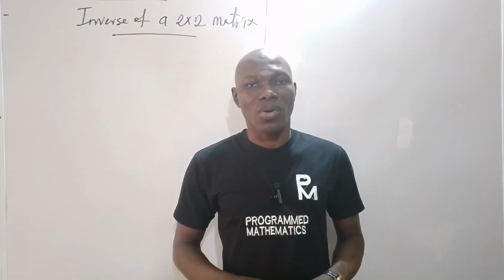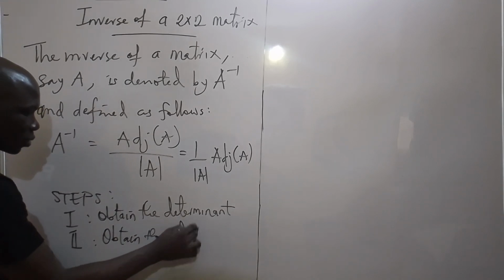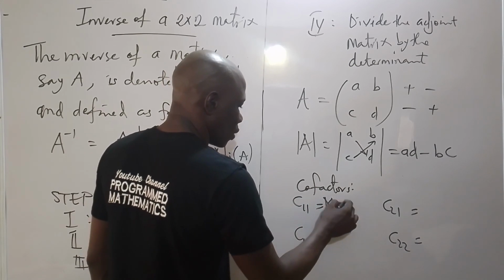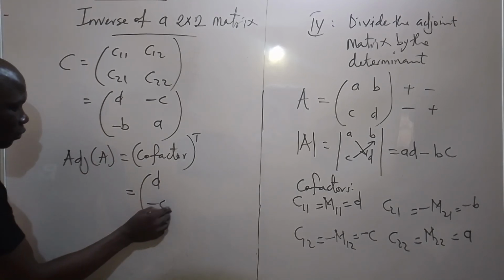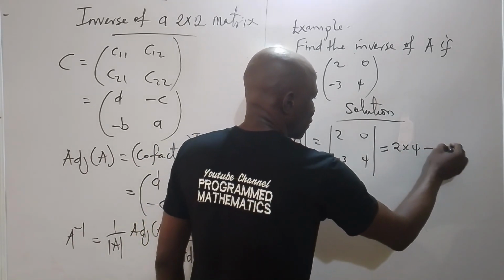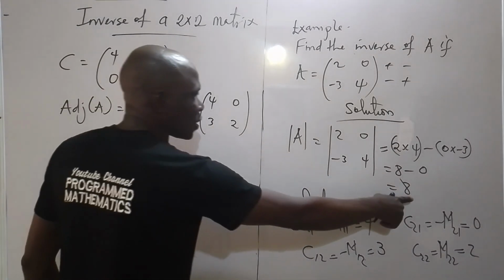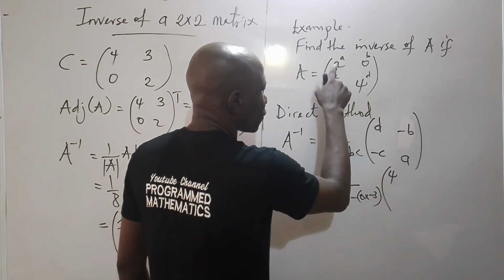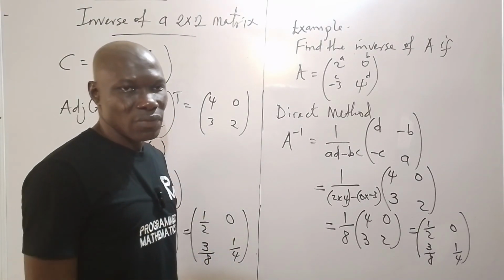Matrix Lesson 14: Inverse of a 2x2 matrix